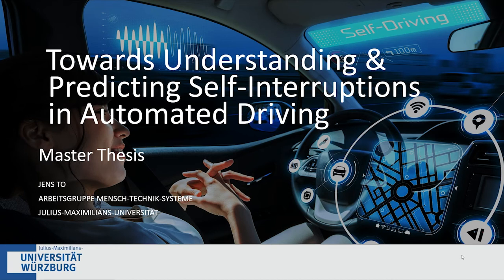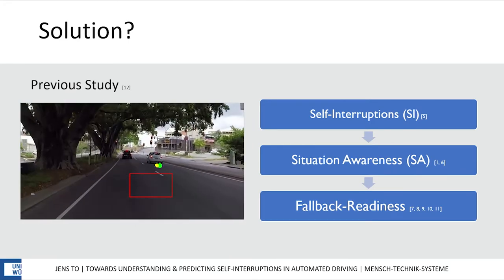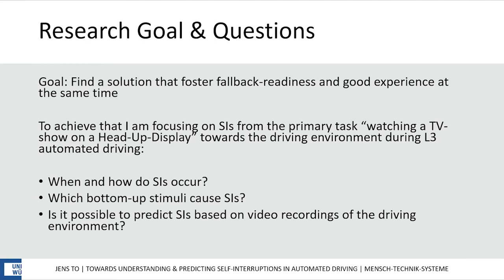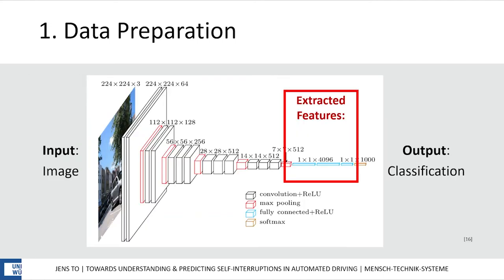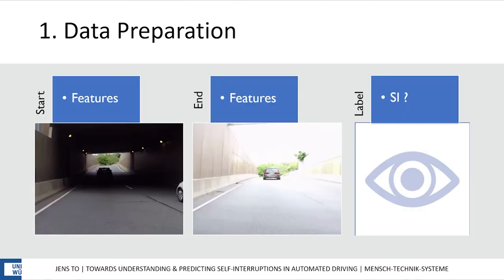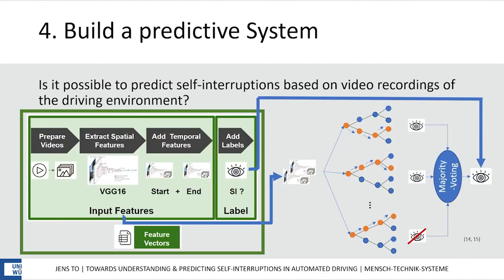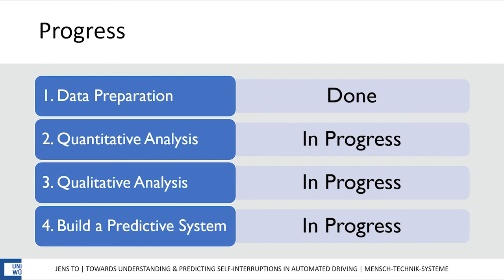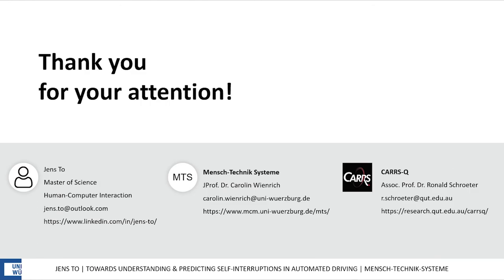Towards Understanding and Predicting Self-Interruptions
This is a brief presentation of my master thesis at the Centre for Accident Research and Road Safety - Queensland, which is a research centre of the Queensland University of Technology in Brisbane, Australia.

My goal is to find a solution that fosters fallback-readiness and good experience at the same time

To achieve that I am focusing on Self-Interruptions from the primary task “watching a TV-show on a Head-Up-Display” towards the driving environment during Level 3 automated driving.

The research questions are:
When and how do self-interruptions occur?
Which bottom-up stimuli cause Self-Interruptions?
Is it possible to predict Self-Interruptions based on video recordings of the driving environment?